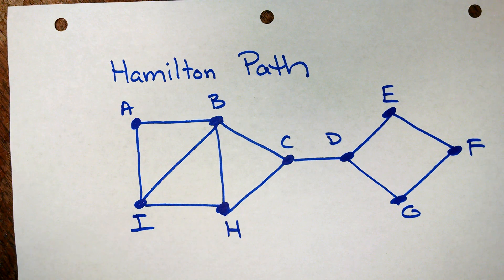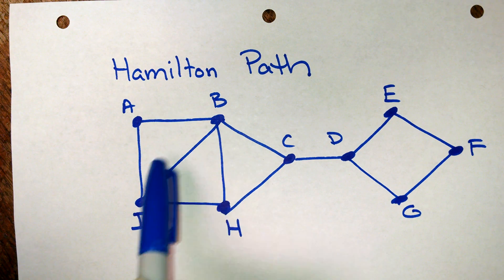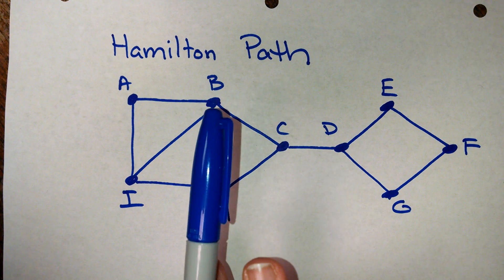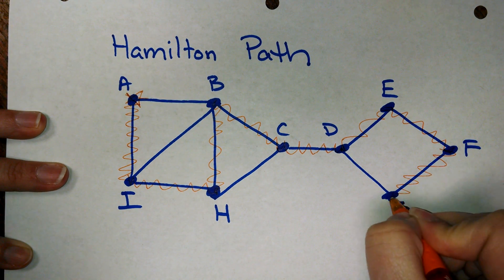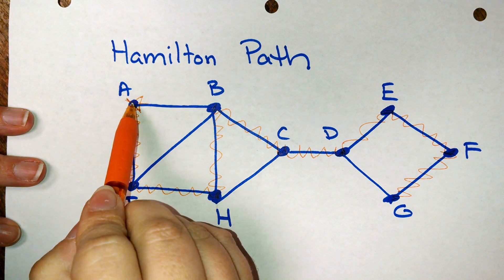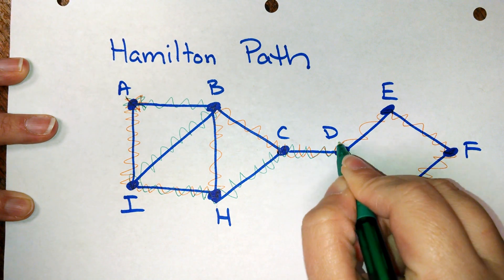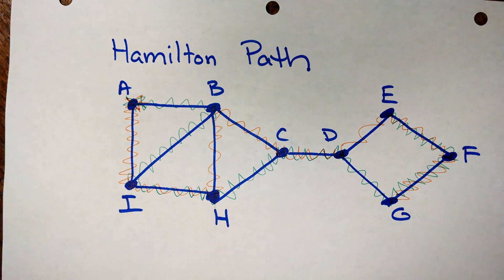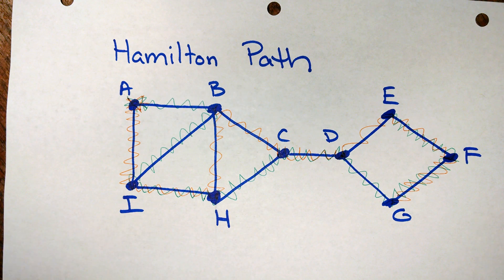What is a Hamilton path?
A description and examples of a Hamilton path.